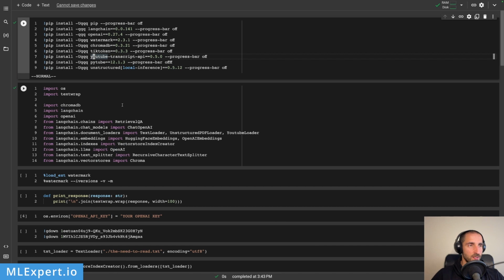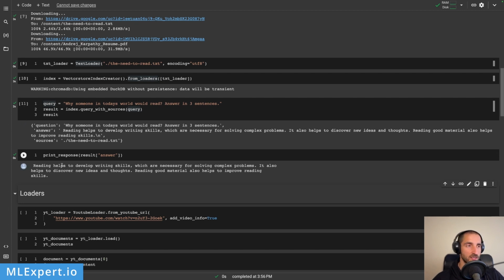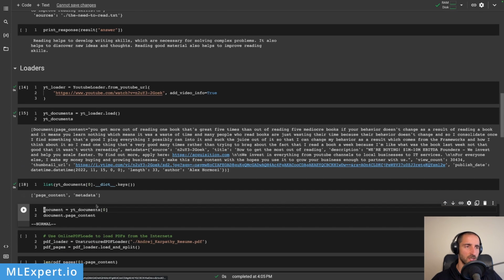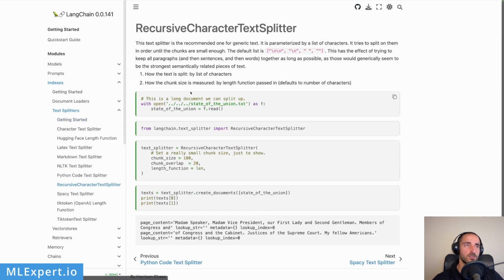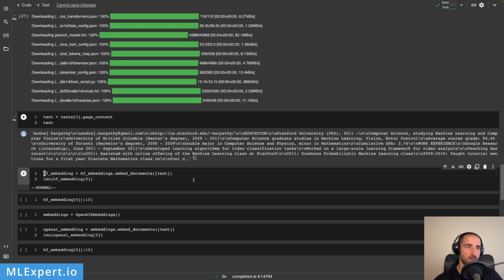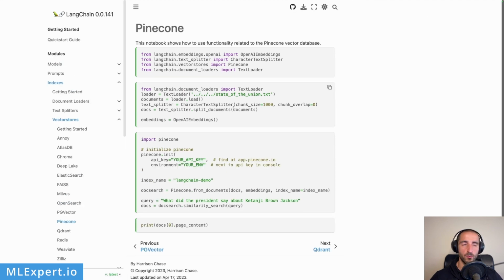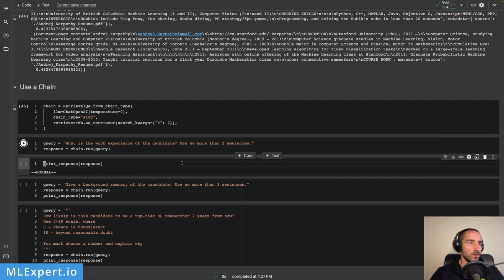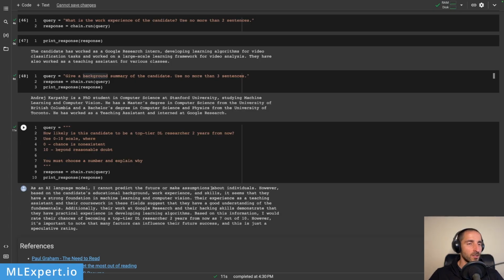Loaders, Indexes & Vectorstores in LangChain: Question Answering on PDF files with ChatGPT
In this tutorial, we dive deep into the functionalities of LangChain's data loaders, indexes, and vector stores. We begin by loading a basic text file and using the VectorestoreIndexCreator to run a query against it. We then move on to exploring YouTube and PDF loaders, learning how to split text and create embeddings using models from OpenAI and SentenceTransformers. To save these embeddings, we explore vector stores.

In the end, you'll learn how to ask questions on a custom PDF file using ChatGPT. This tutorial is an excellent starting point for anyone who wants to gain a deeper understanding of LangChain's capabilities.

00:00 - Intro
00:40 - GitHub Repository
00:45 - Google Colab Setup
01:58 - TextLoader
04:30 - Loaders
08:58 - Text Splitters
12:40 - Embeddings
14:40 - Vectorstores
18:38 - Q&A on a PDF file
22:53 - Conclusion